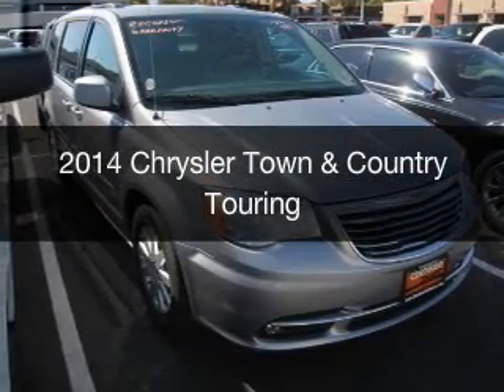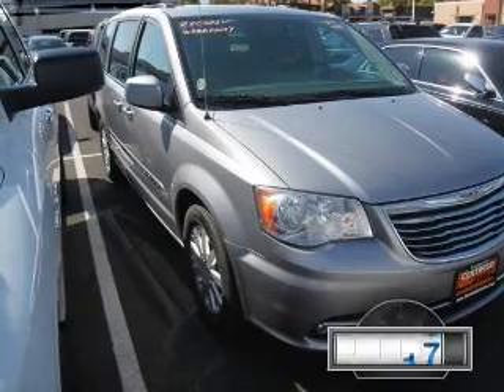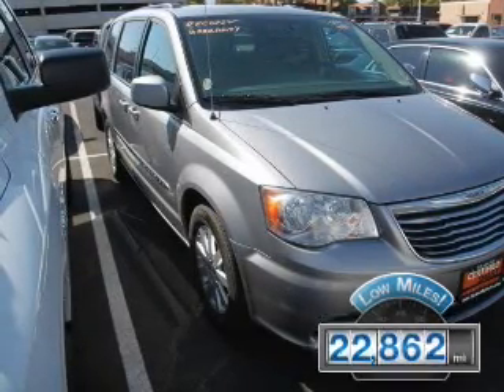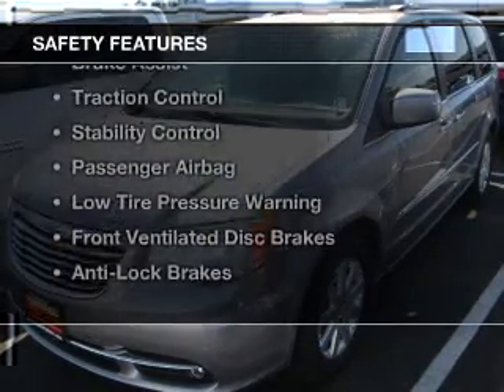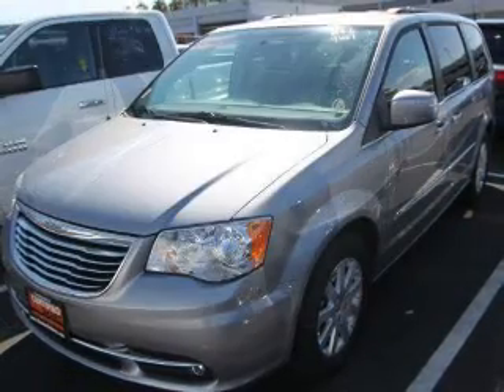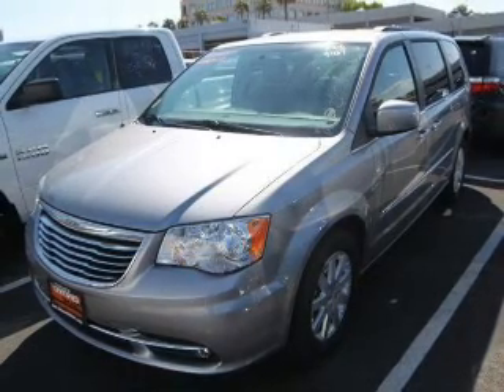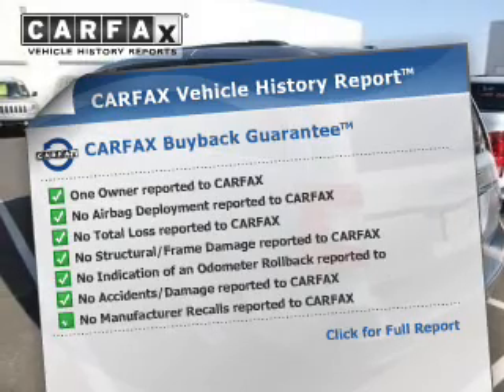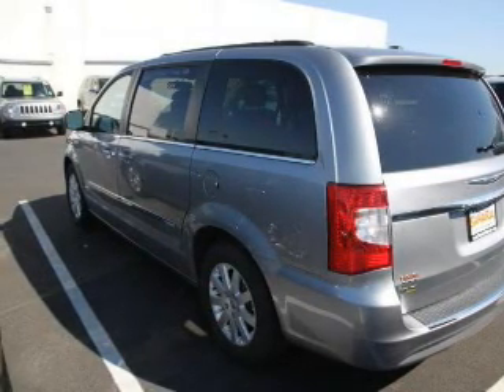2014 Chrysler Town & Country - Las Vegas NV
Year: 2014
Make: Chrysler
Model: Town & Country
Trim: Touring
Engine: 3.6 liter 6 cylinder 24 valve MPFI DOHC
Transmission: Automatic
Color: Gray
Mileage: 22862
Address:
5050 W Sahara Ave